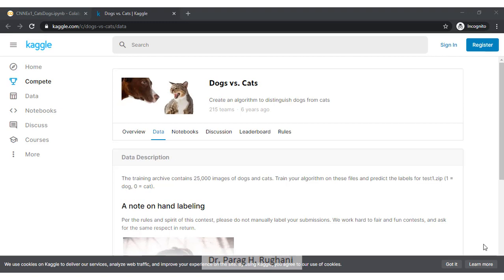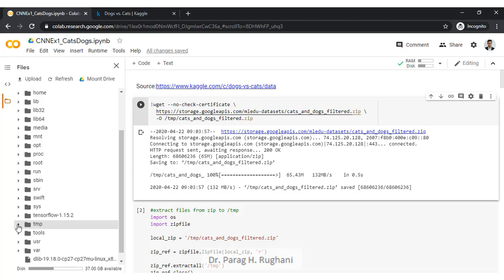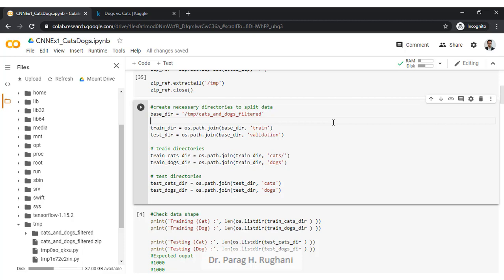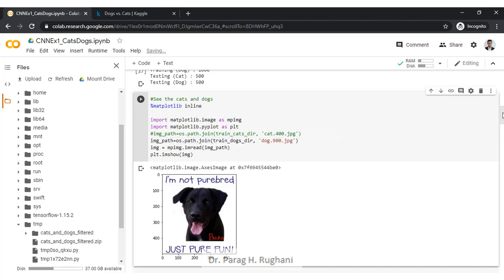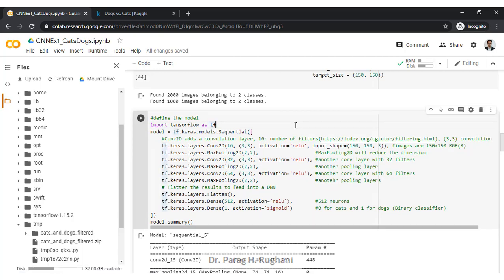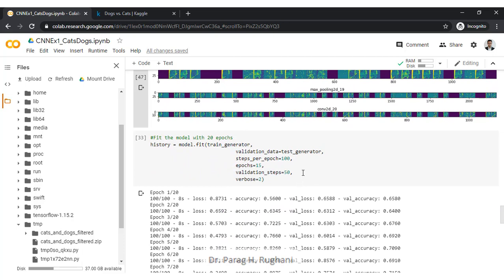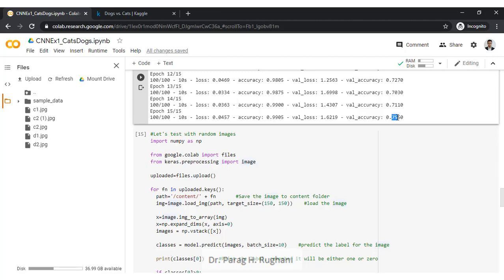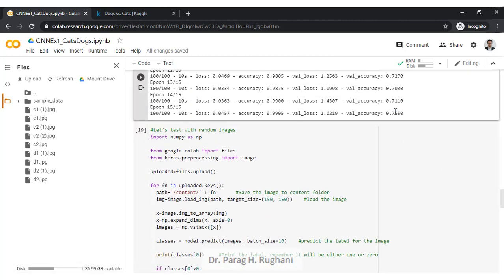Cats n Dogs using CNN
Cats and Dogs Example using CNN